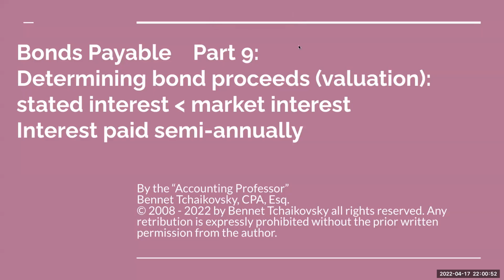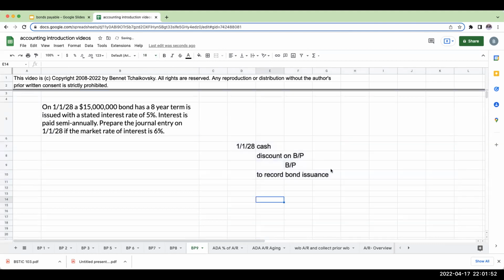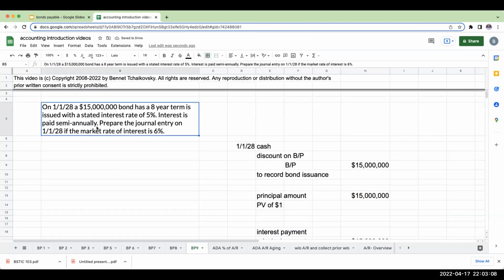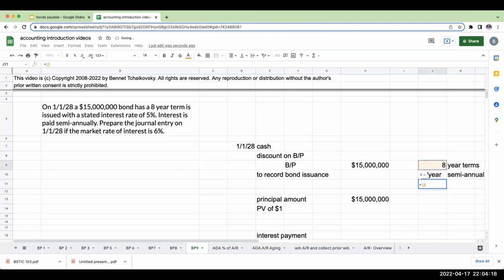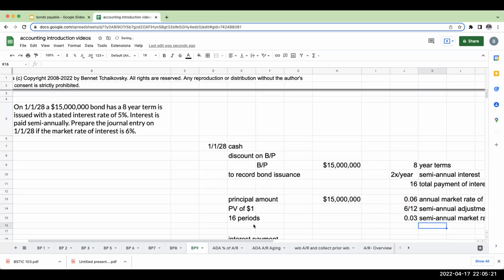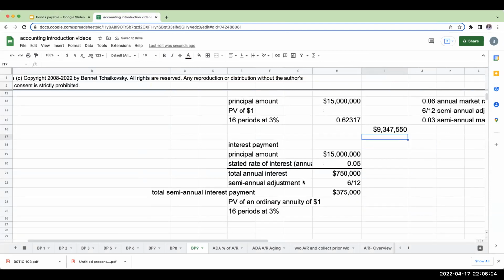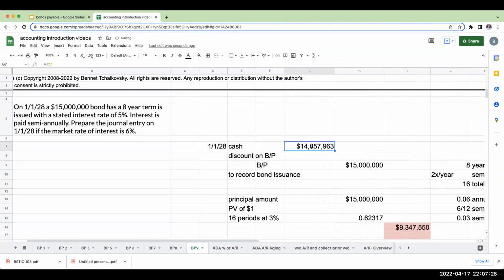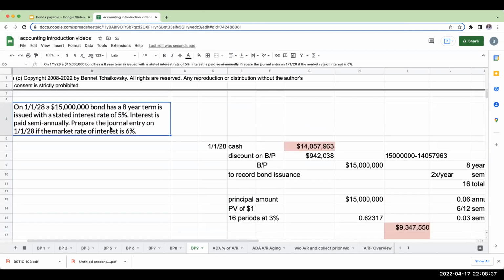Bonds Payable Pt 9 Using pv tables = discount = stated less than market interest rate semi-annual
Present value of $1 (table 2 on this page)

Present value of an ordinary annuity of $1 (table 4 on this page)

determining cash proceeds with present value tables
stated rate is less  than the market rate of interest - interest is paid semi-annually